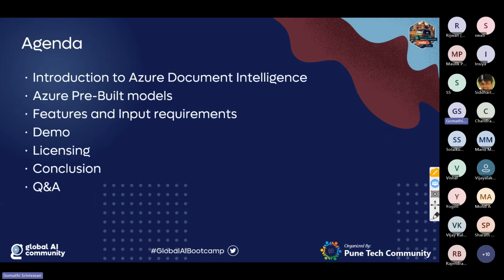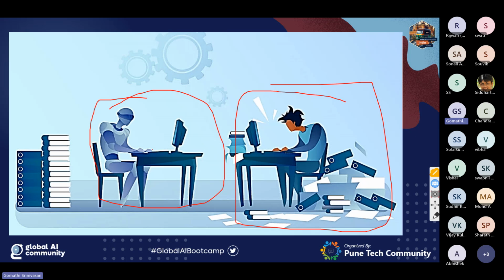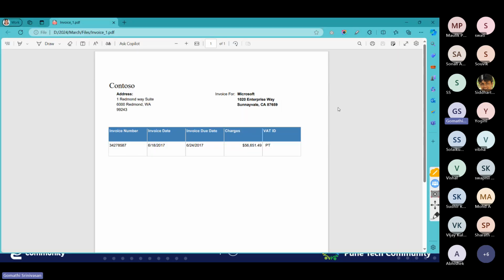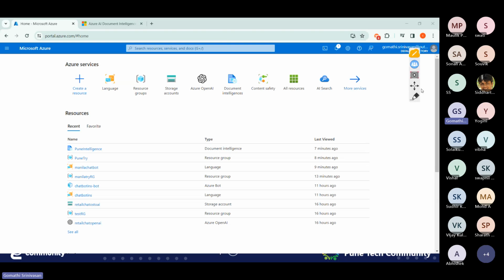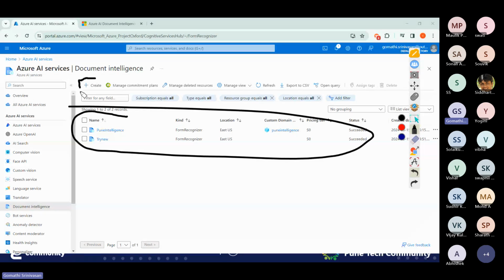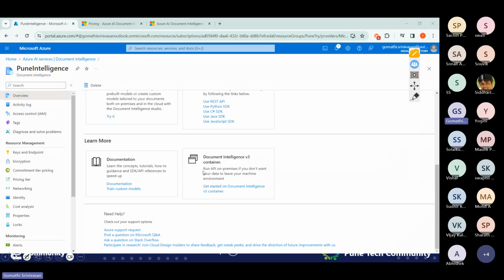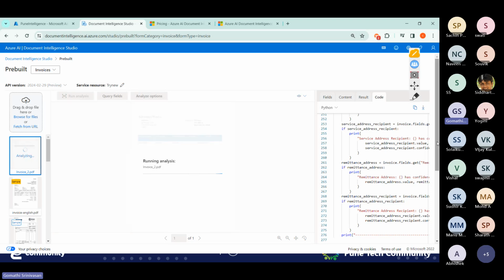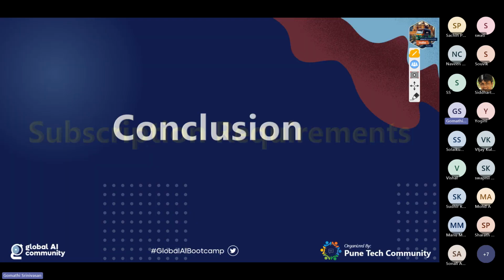Harnessing Azure AI for Enhanced Document Intelligence by Dr. Gomathi S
After the session, the participants should be able to implement services using Azure Form Recognizer Studio with real time scenarios.

Agenda:
- Overview of Azure Form Recognizer Studio
- Hands-on with Prebuilt models